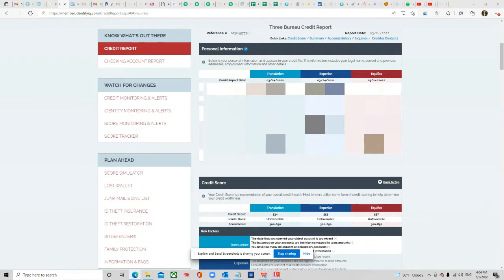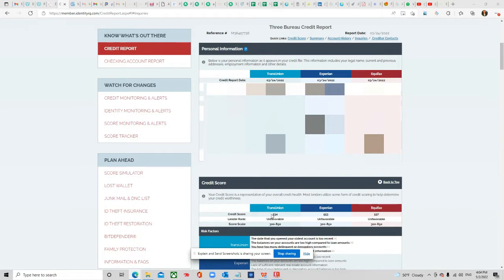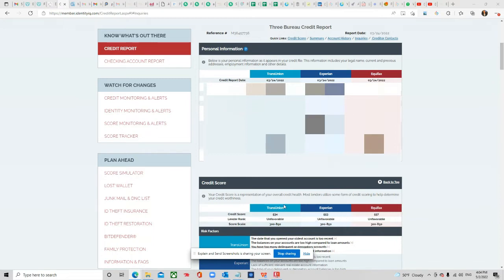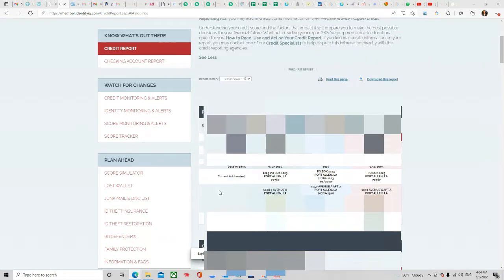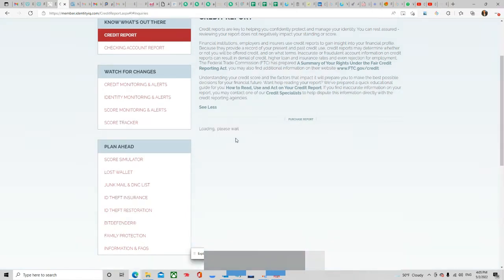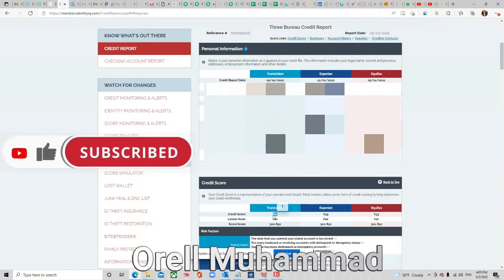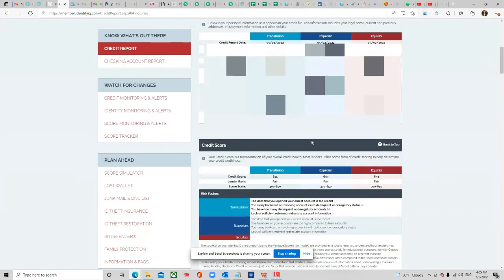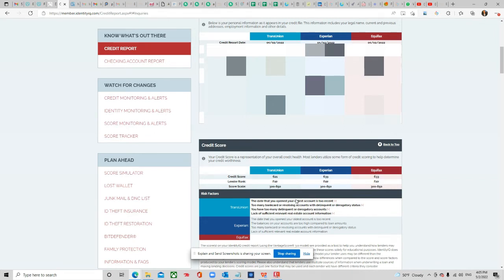(2022) RESULTS! 100+ Credit Score INCREASE in LESS THAN 40 days!